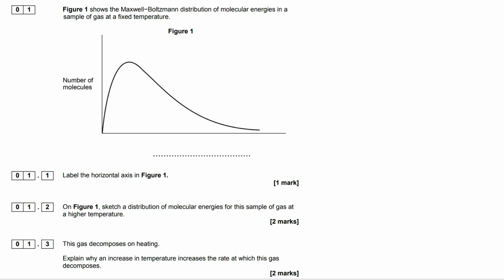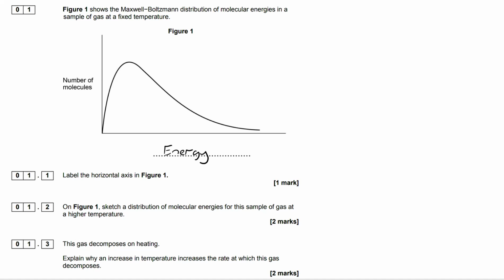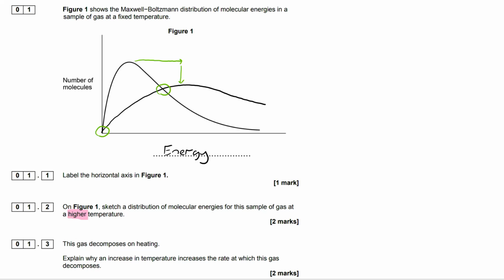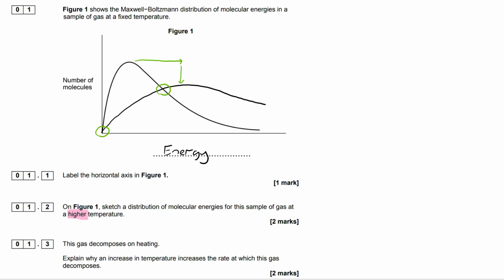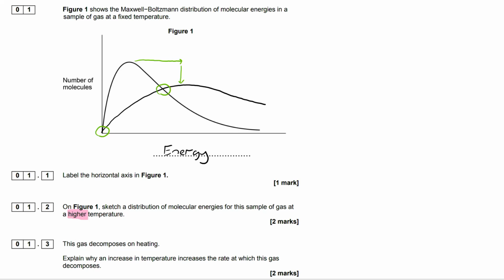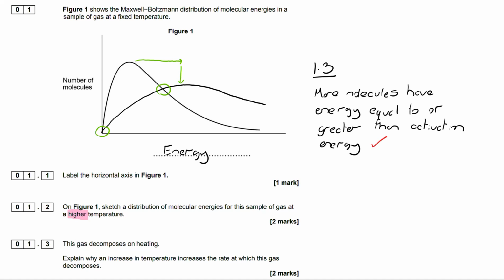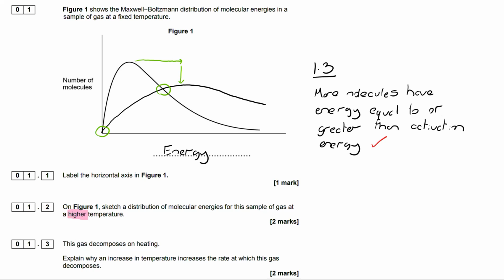AQA AS level Chemistry 7404/2 June 2017 - Question 1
Rates
Maxwell Boltzmann
AS paper